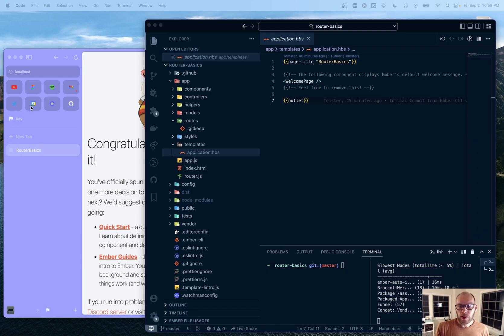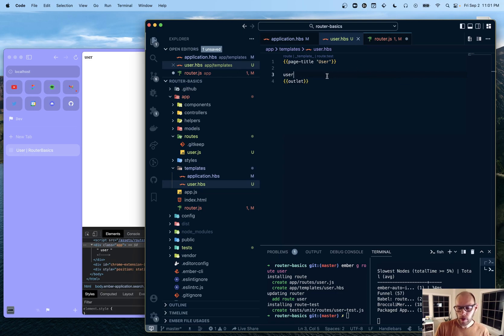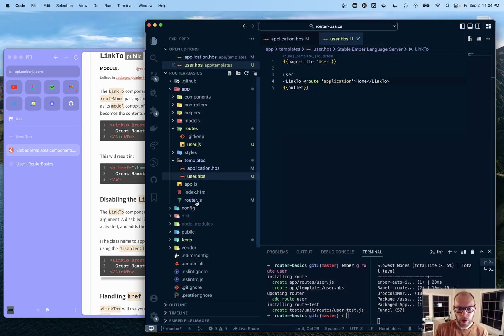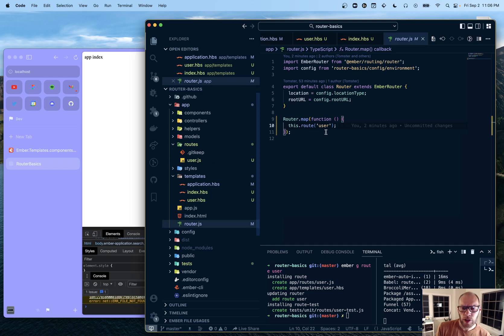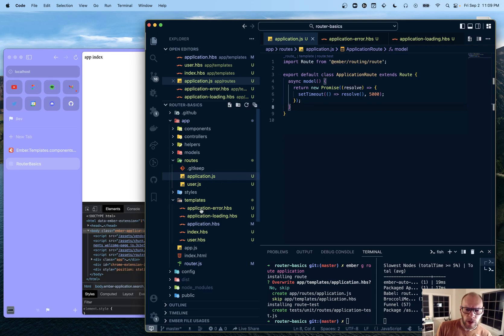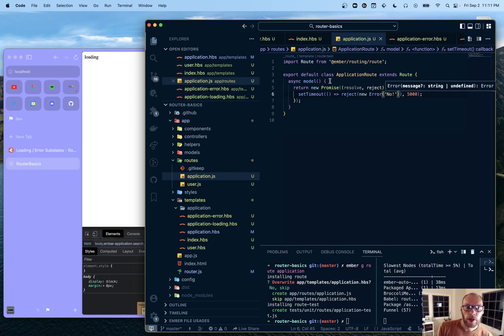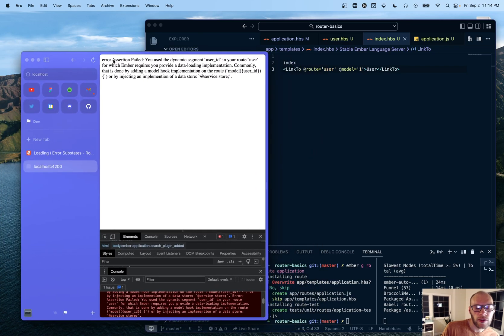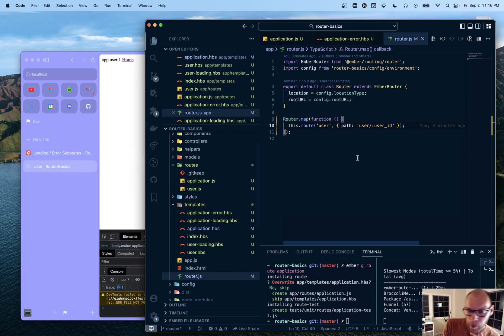Ember Routing Basics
How does the router work, params, loading and error states, and more is covered in this intro to routing in Ember.js. The nested router is super powerful and is a great way to avoid wiring imperative state changes in your app.

anything is welcome!